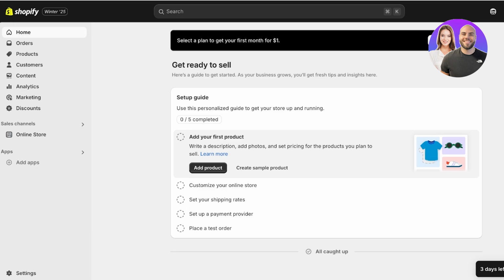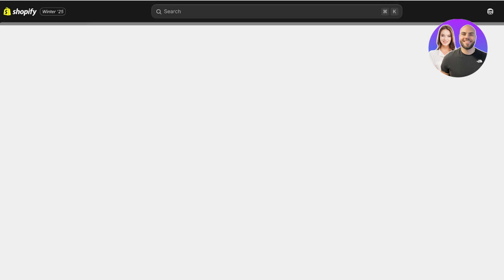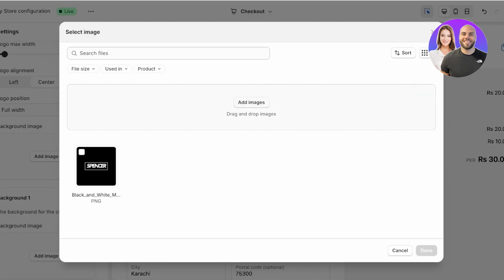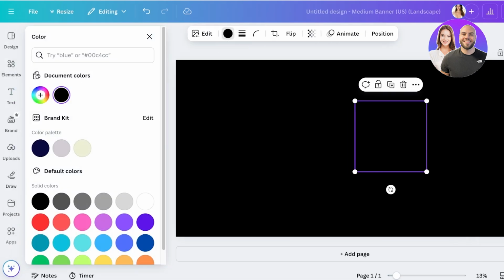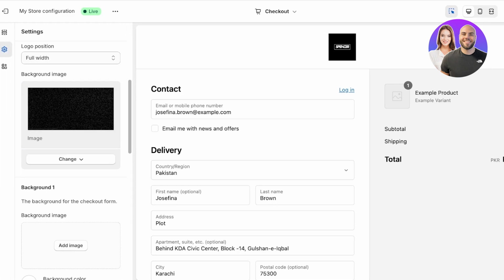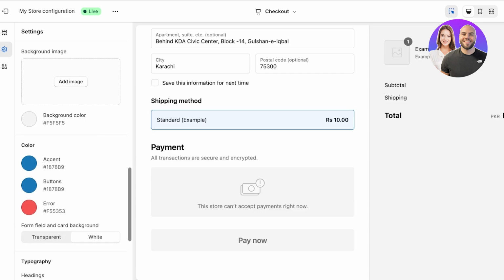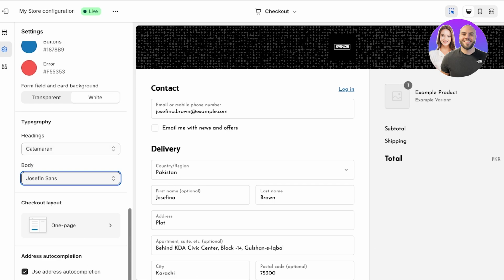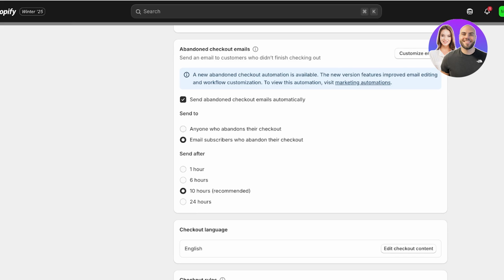How To Customize Checkout Page In Shopify (Shopify Checkout Page Customization)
In this video, we show you how to customize your Shopify checkout page step-by-step. This tutorial covers everything you need to know to create a seamless checkout experience and optimize it for your customers — even if you’re new to Shopify.